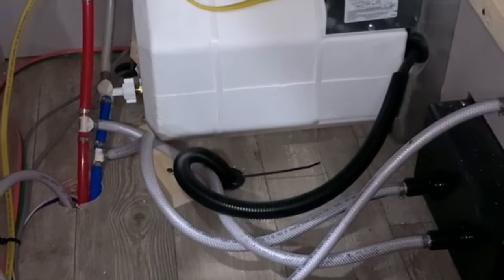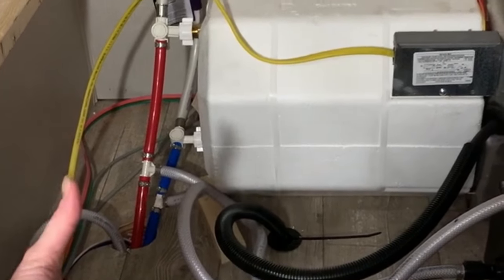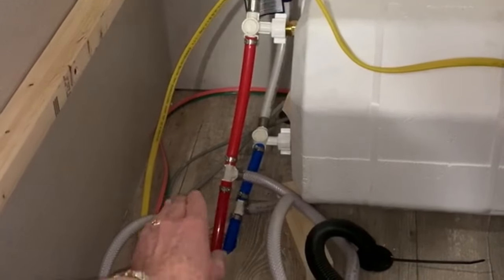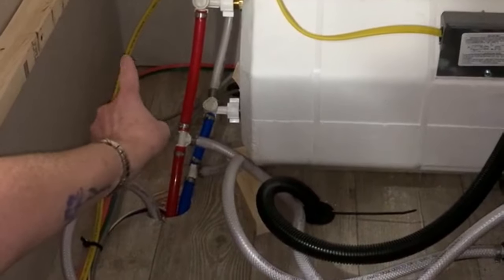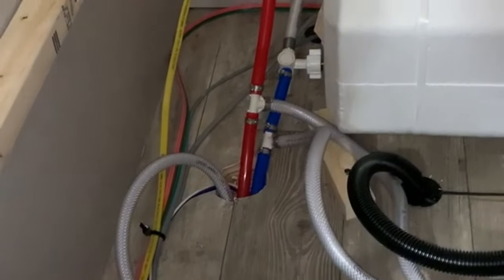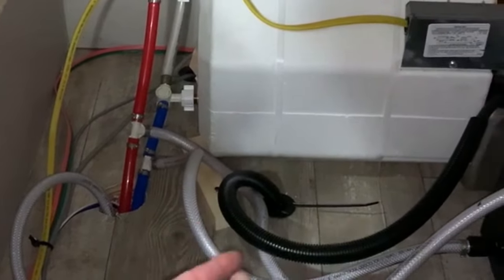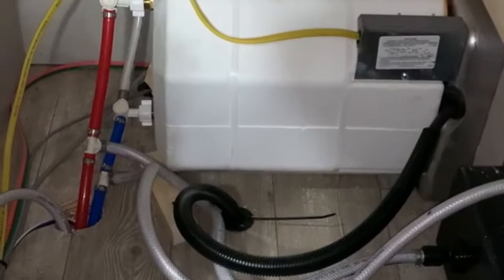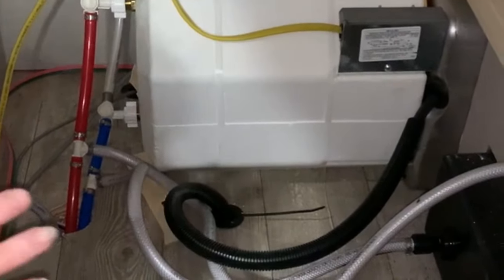How To Locate RV Water Heater Bypass Valves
RV- Suburban Water Heater Bypass Valves
Our short "How To Videos: feature explanations of our most common  customer  questions.